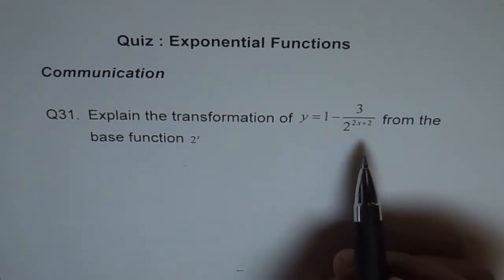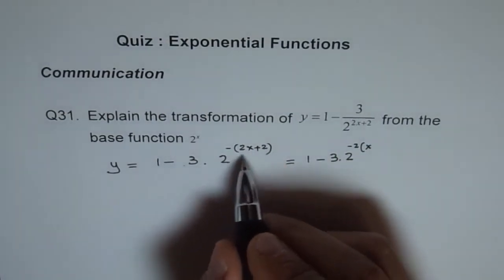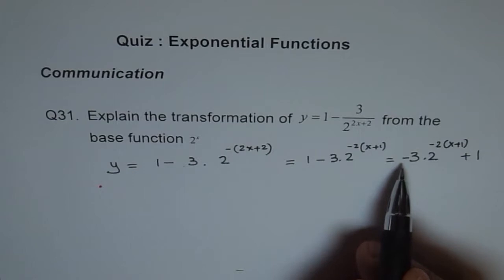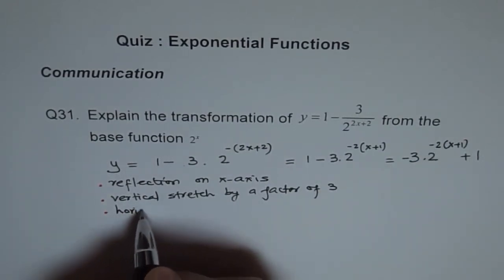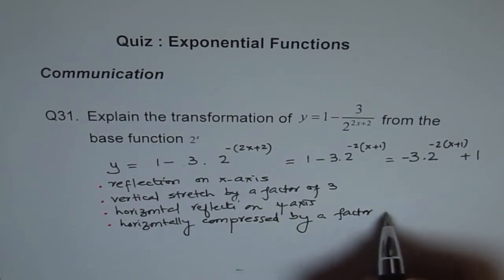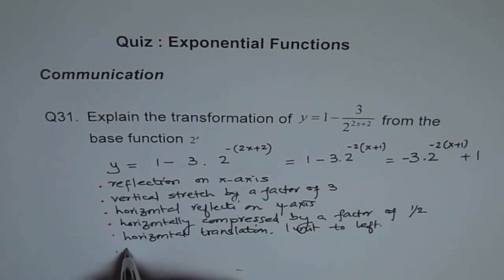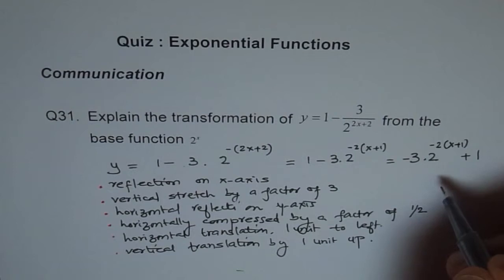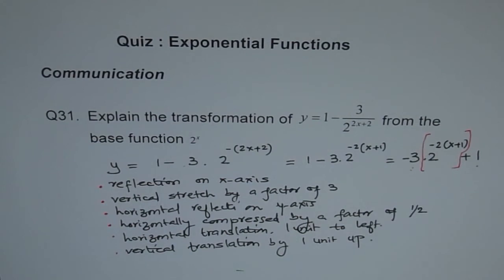Quiz Exponential Function Q31 Transformation Thinking Problem